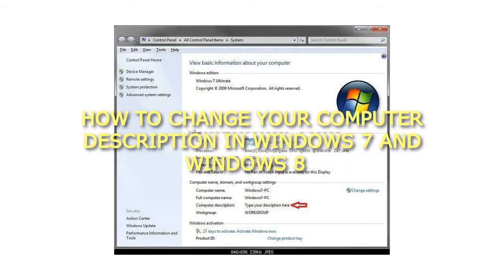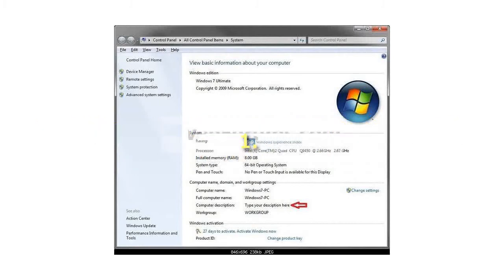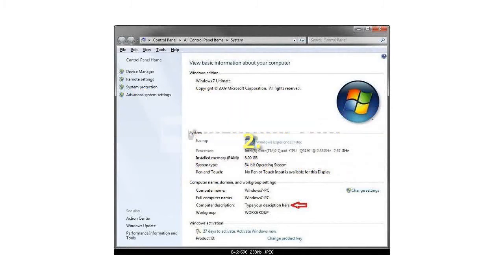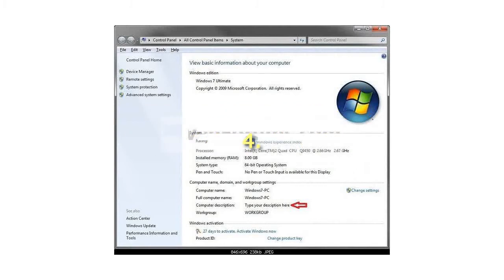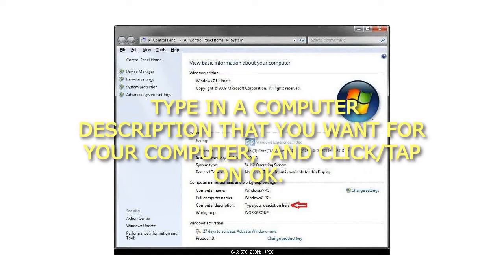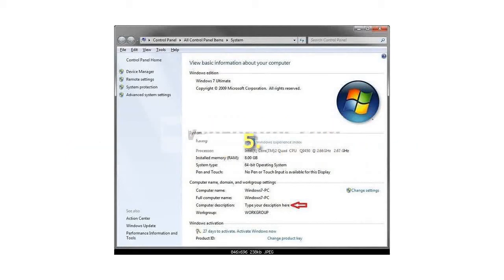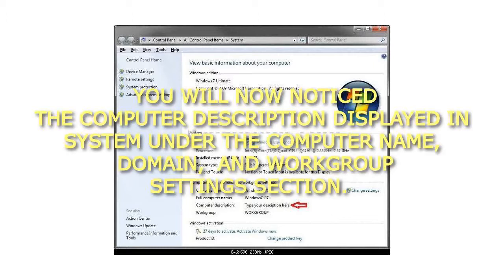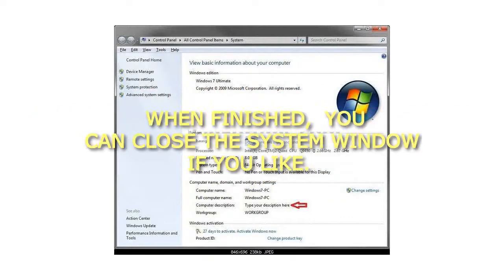How to Change Your Computer Description in Windows 7 and Windows 8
How to Change Your Computer Description in Windows 7 and Windows 8 How to Change Your "Computer Description" in Windows 7 and Windows 8
To Change your Computer Description in System Properties
1. Open the Control Panel (icons view) in Windows 7 or Windows 8, and click/tap on the System icon.
2. Click/tap on either the Change settings or Advanced system settings link.
3. If prompted by UAC, then click/tap on Yes.
4. Type in a Computer description that you want for your computer, and click/tap on OK.
NOTE: You can leave this field blank if you do not want a computer description. By default, the computer description is blank.
5. You will now noticed the computer description displayed in System under the Computer name, domain, and workgroup settings section.
6. When finished, you can close the System window if you like.